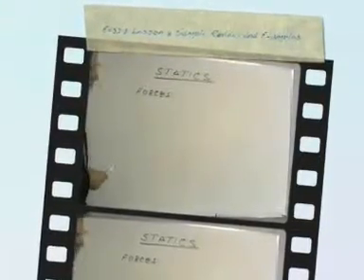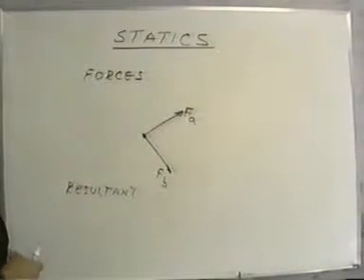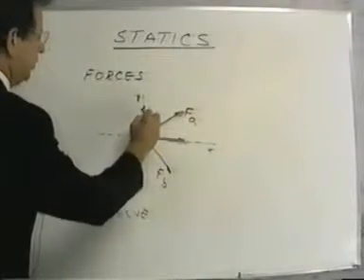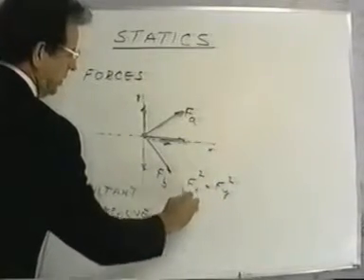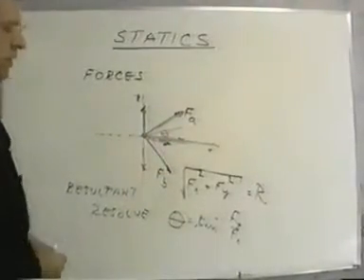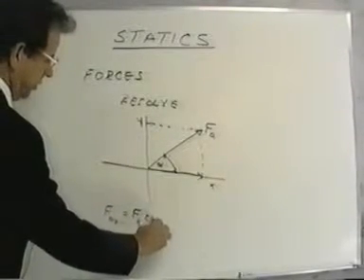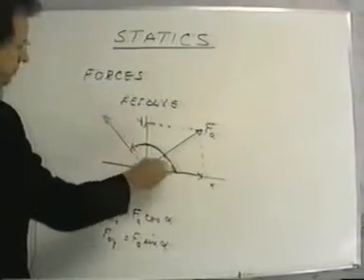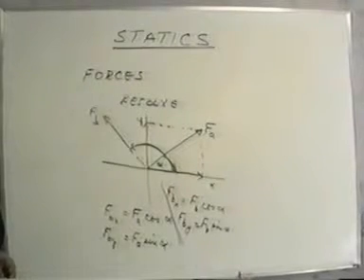E-327 Lesson 8 Sample Review and Examples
This is a short sample taken from Lesson 8 of Review and Examples. Some of the topics of this lesson are: Statics, Systems of Forces, Trusses, Pulleys,
Cables, Friction, Centroids and Inertia. This course designed and presented by Dr. Gary Blank, will help students prepare for the FE/EIT exam.